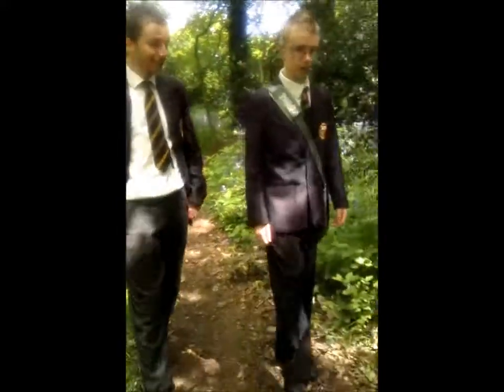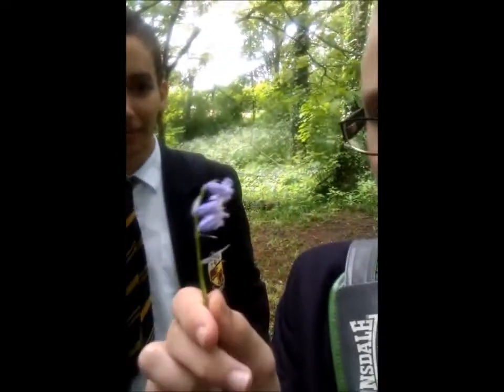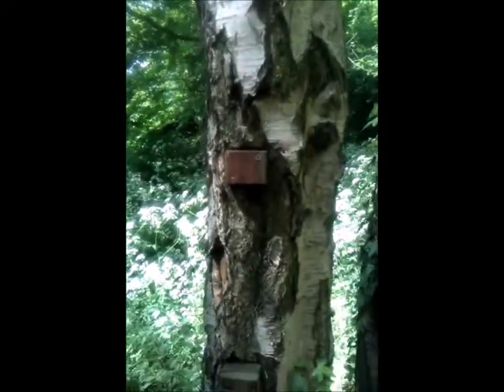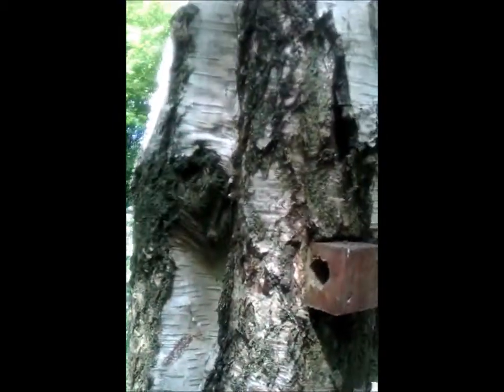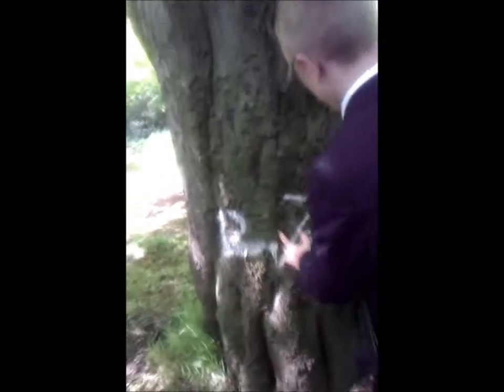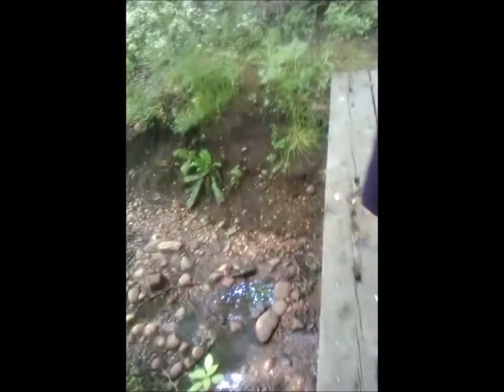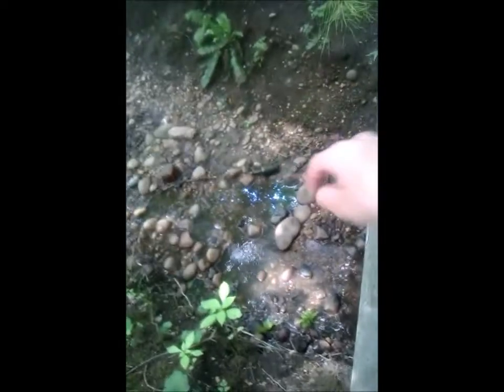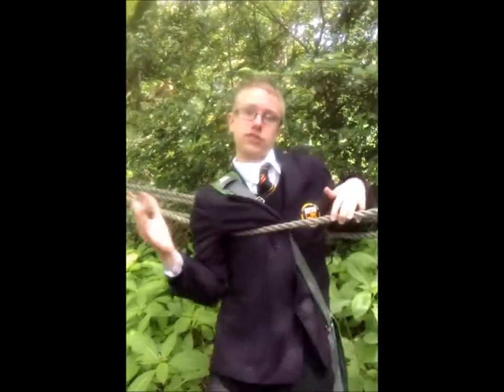Made For Nature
Terms of satisfaction: Like! Favourite! Comedy, gaming, music and more!!!
A feature spoof documentary that was improvised and made in one take.

Benjie & Adam explain all the potential dangers and hazards that may occur in a forest.
Directed by Lymbros.
Camera work done by Tyler Kennedy.
Music 'Our Might' done by Benjie Daly.
No offence is intended by any of the jokes that may seem crude.

We hope you enjoy! Lymbros out.